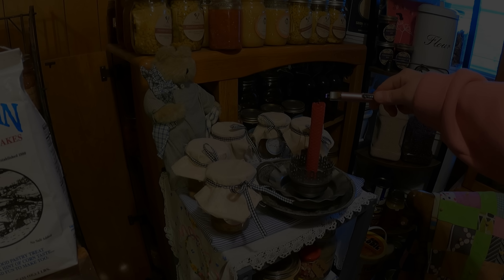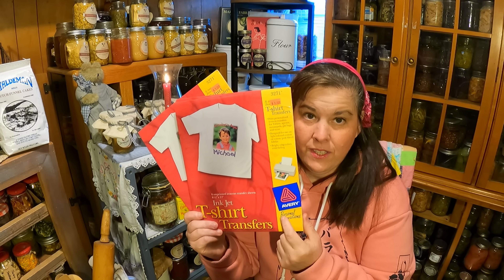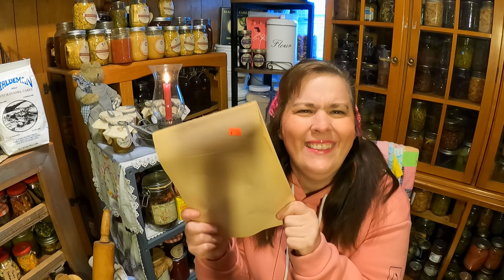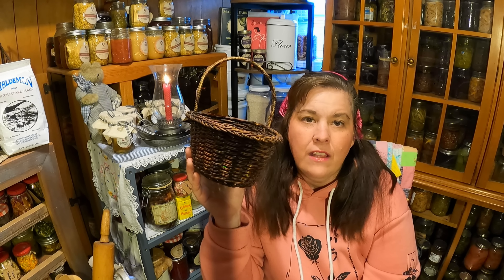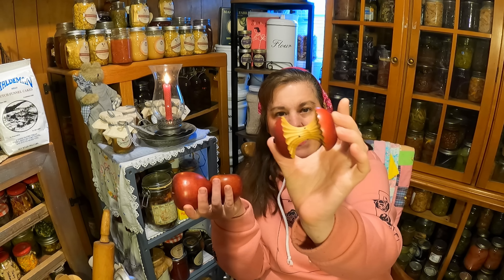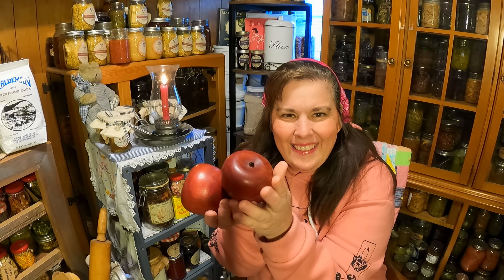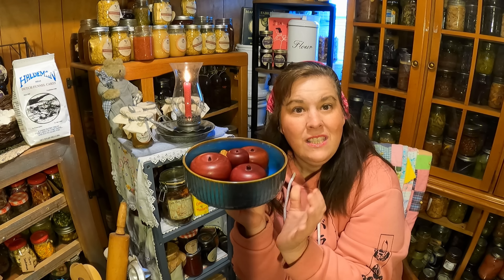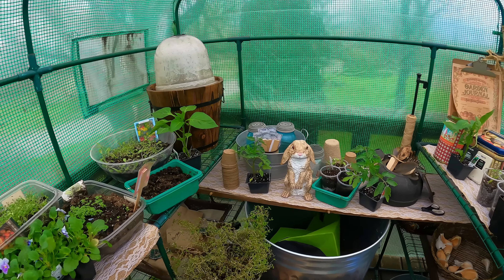Look what I bought !!Yippee thrifty Thursday !!!